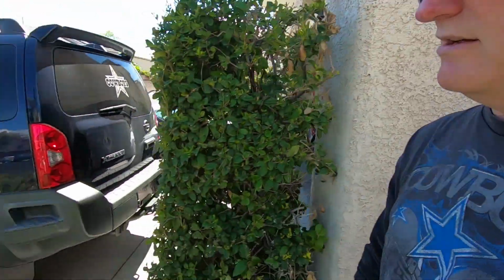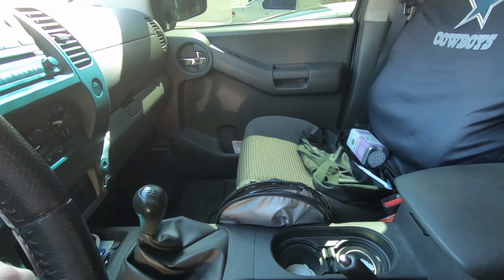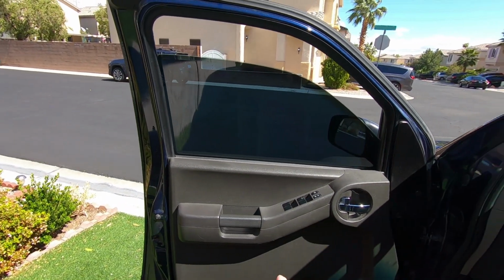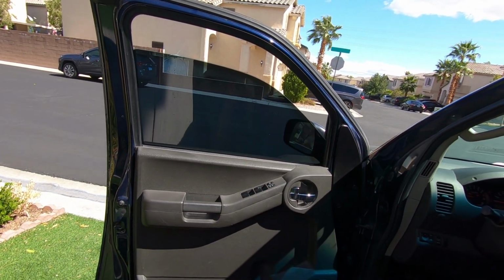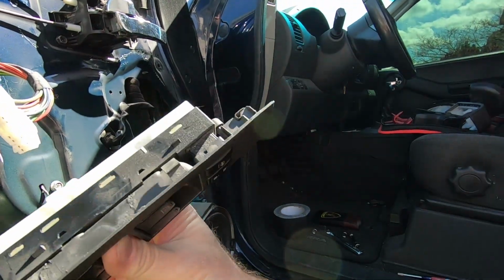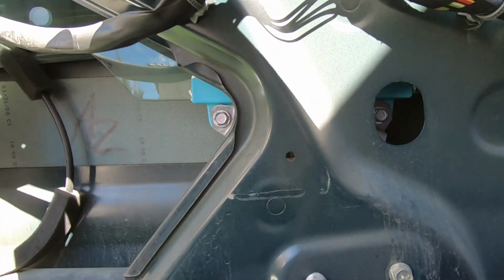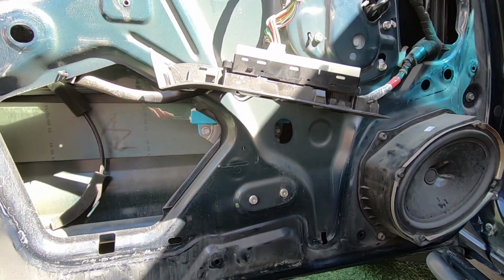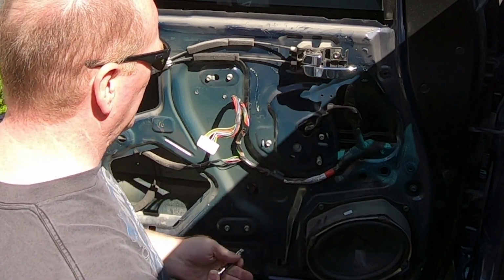Nissan XTerra - Episode 8: Replacing Window Motors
In this Episode, we diagnose & replace both front window regulators. It's a fairly simple DIY vehicle fix when swapping out the entire assembly. Parts for both front units are listed in the video. Enjoy...